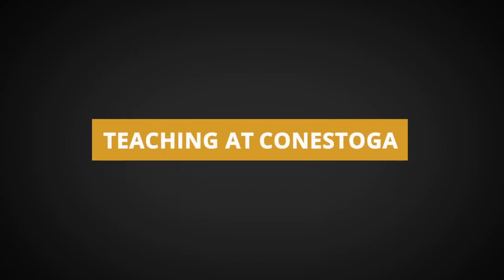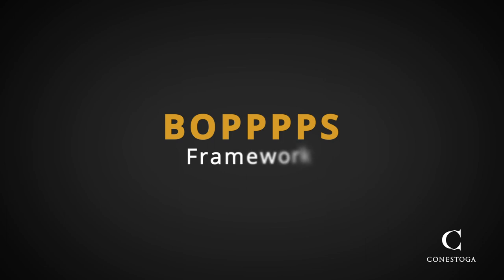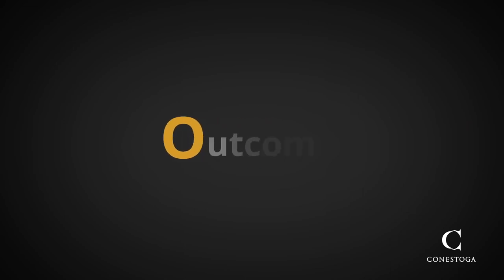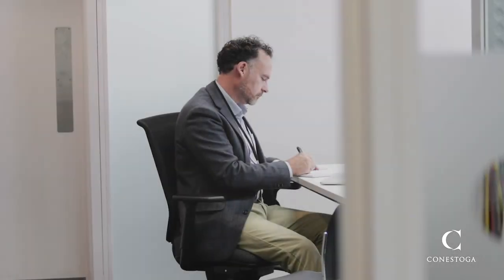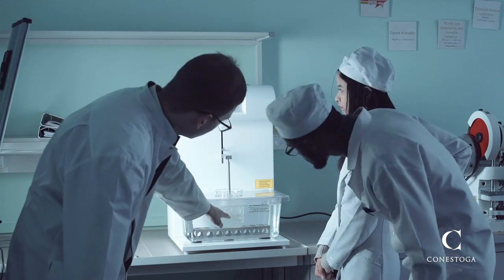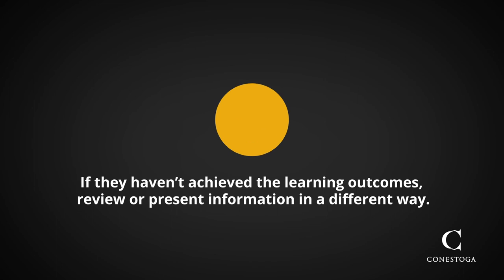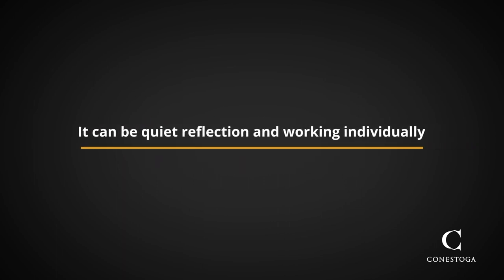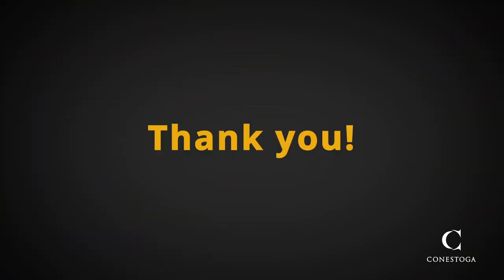Creating a Lesson Plan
Conestoga recommends the BOPPPPS framework for planning lessons. This includes a bridge-in or "hook"; an overview of the learning outcomes and how a lesson ties into any upcoming evaluations; a pre-assessment to activate prior knowledge; the presentation of new material, participatory learning and practice; a post-assessment; and a summary to bring deliberate closure to a class.